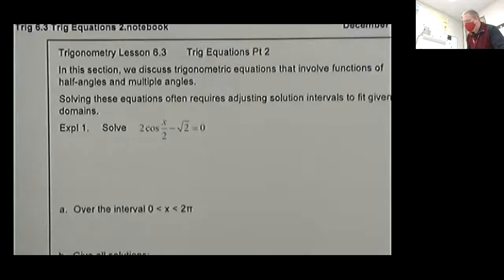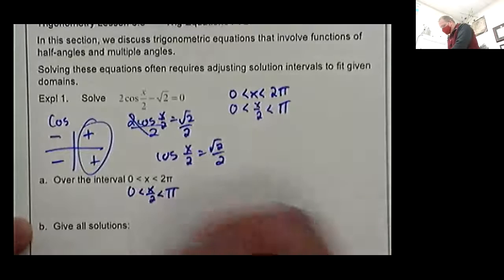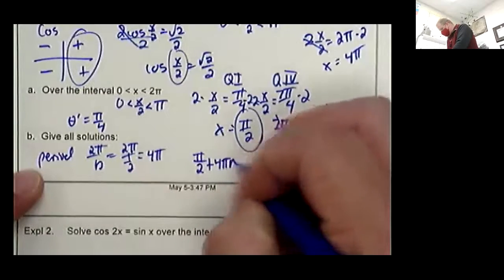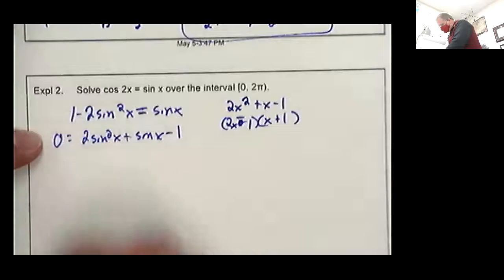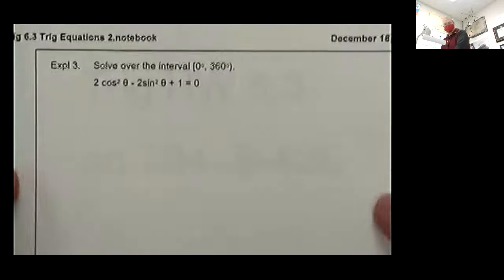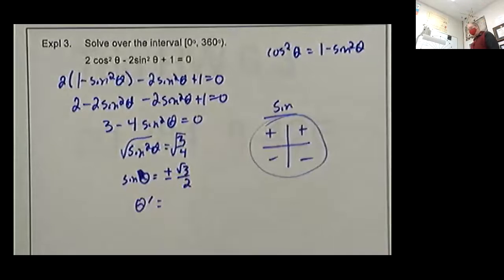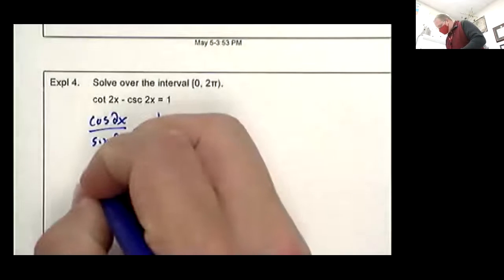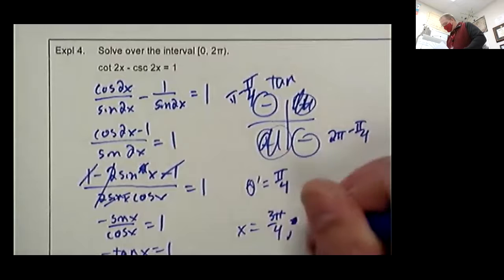Trig 6.3 Lecture